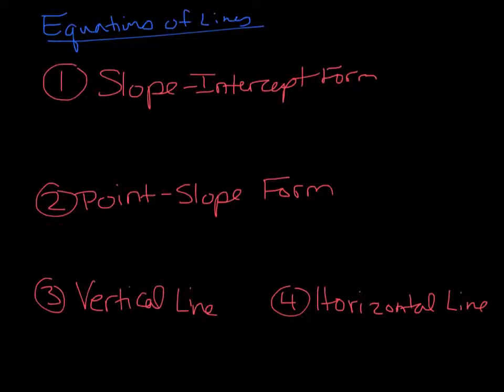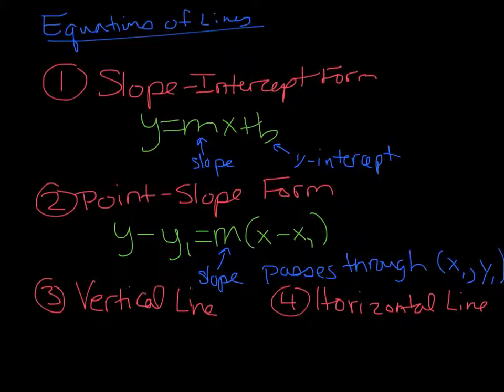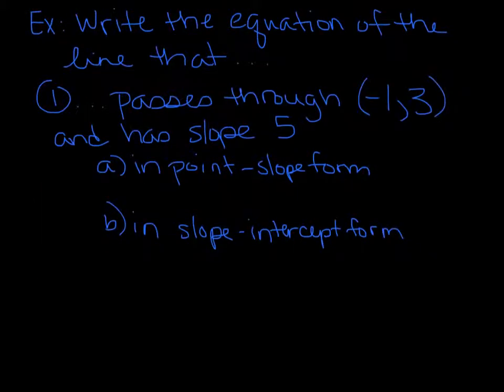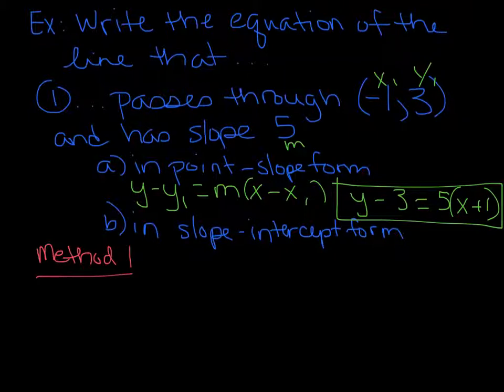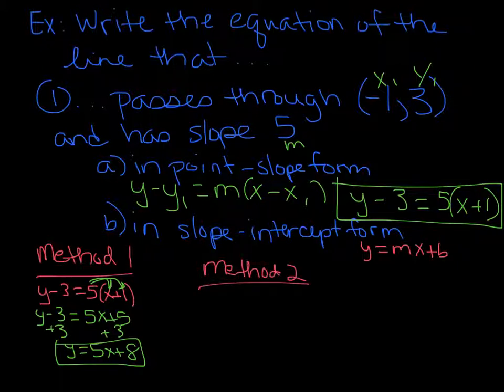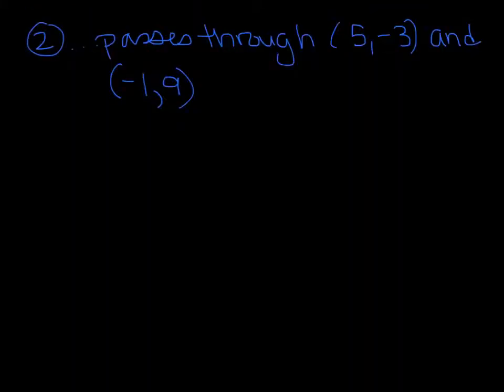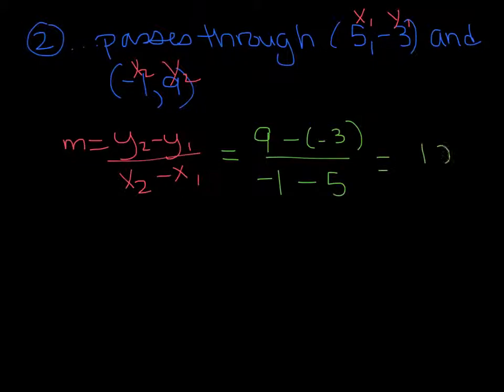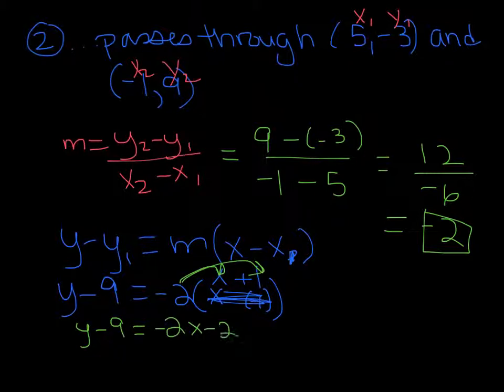algebra 2 2.4 equations of lines